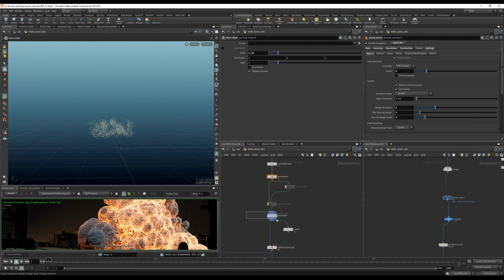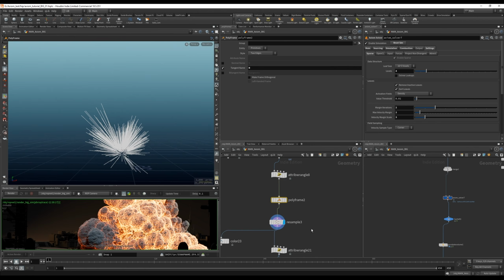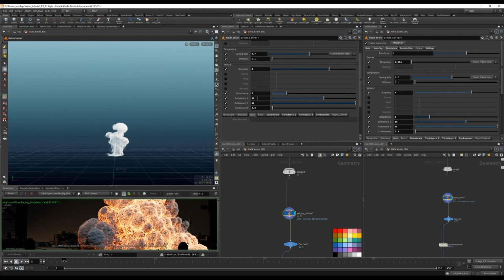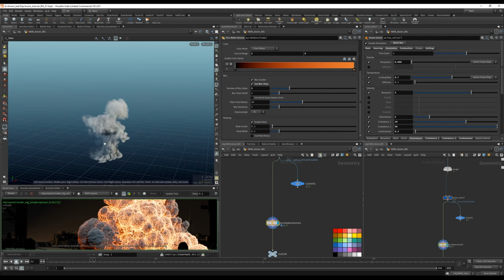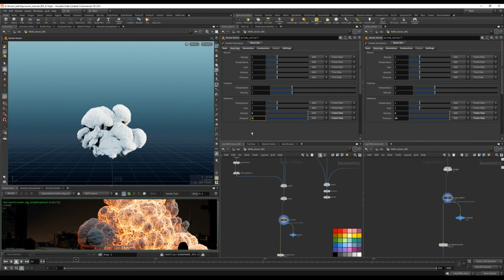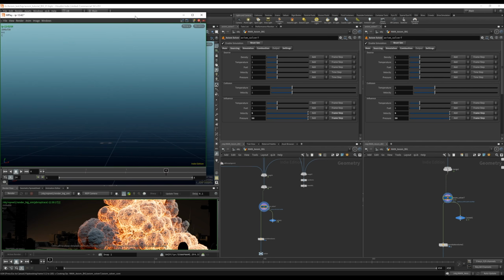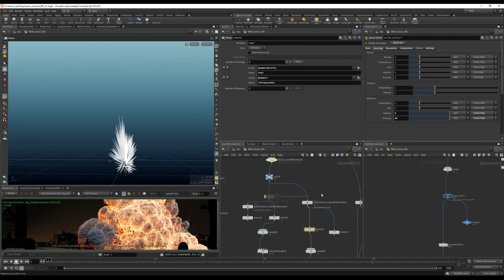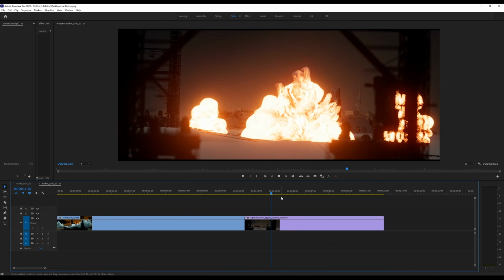Quick Explosions in Houdini with the Axiom Solver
In this video tutorial, Urban Bradesko will show you how to use the incredibly powerful Axiom Solver to create explosions in Houdini.